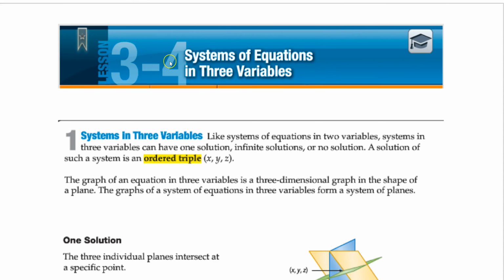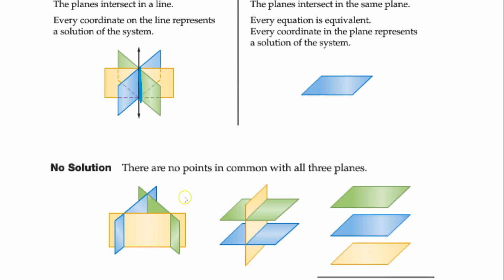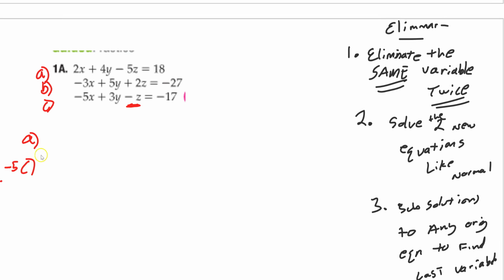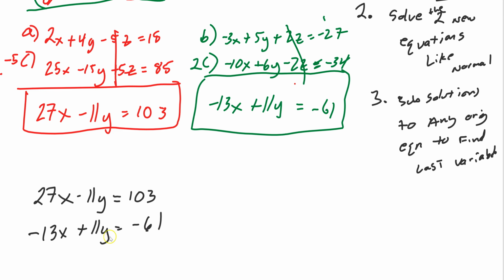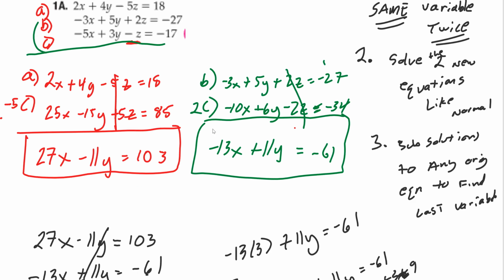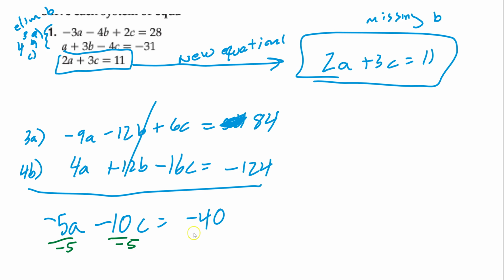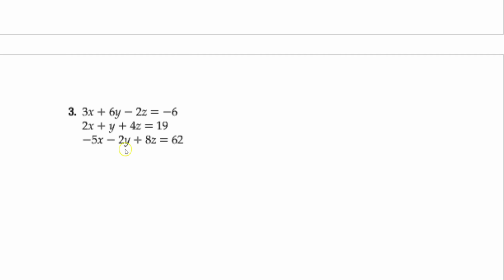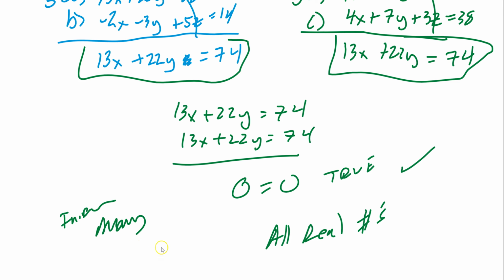3 4 Systems of 3 variables equations